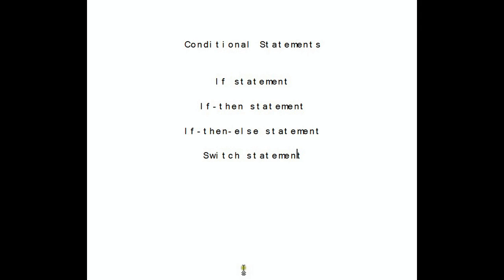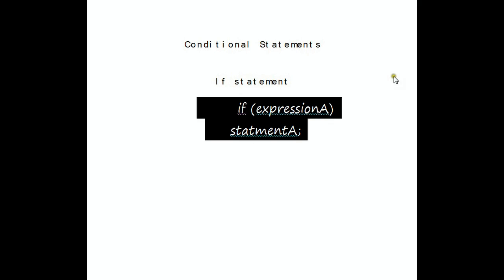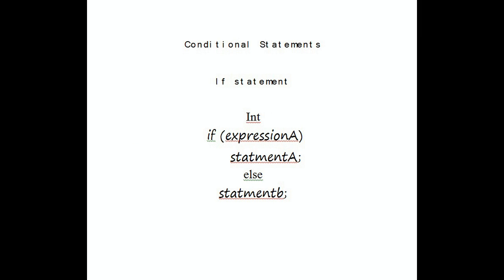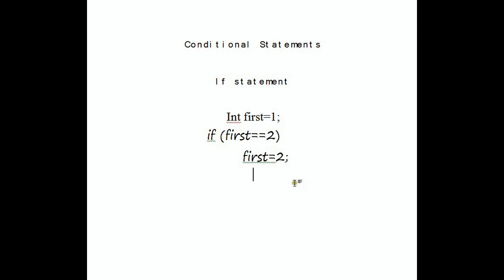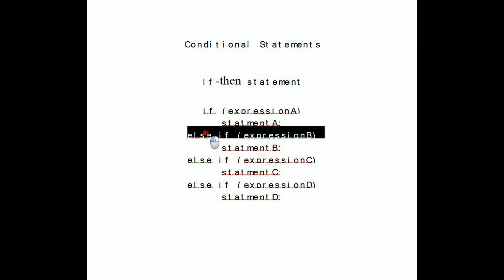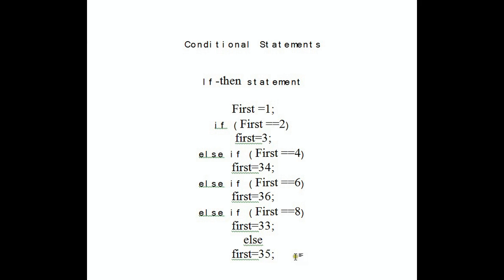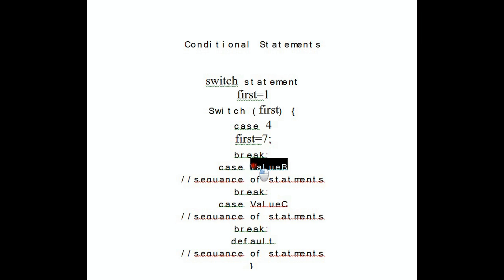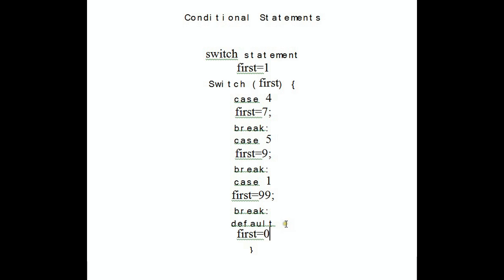Java Associate- If, If-then (if else if), If-then-else and Switch Statements ( PART 3 )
This is part 3 of the associate Java tutorials. in this video you will learn If, If-then (if else if), If-then-else and Switch conditional statements.